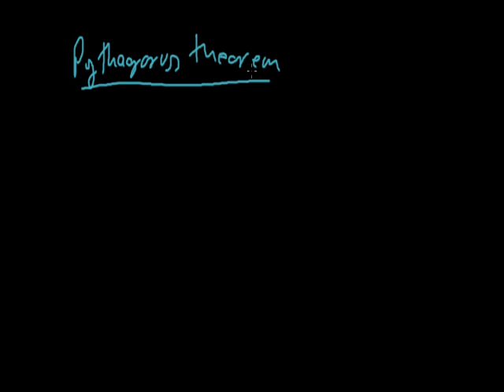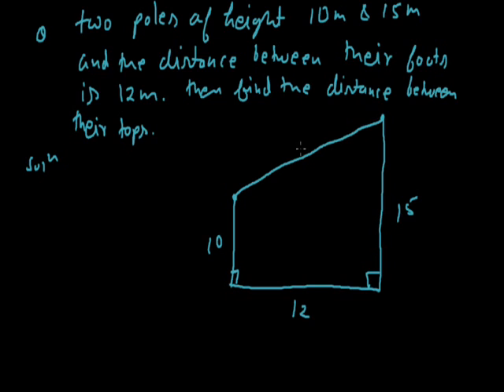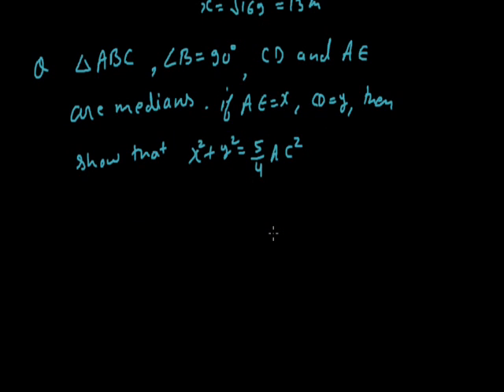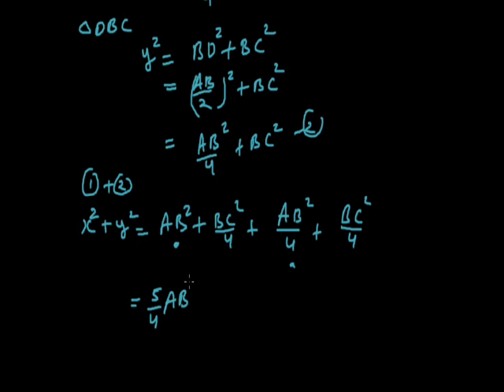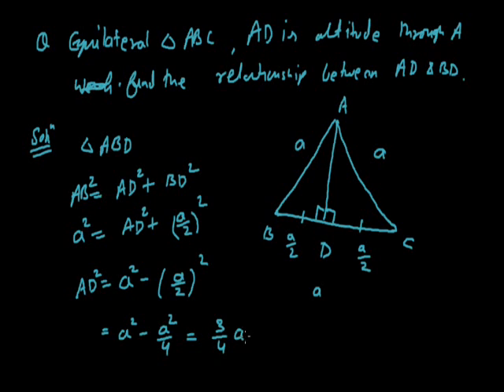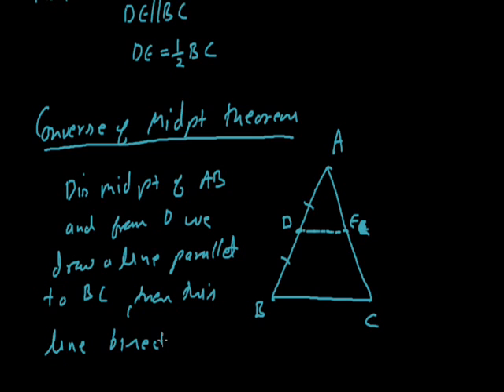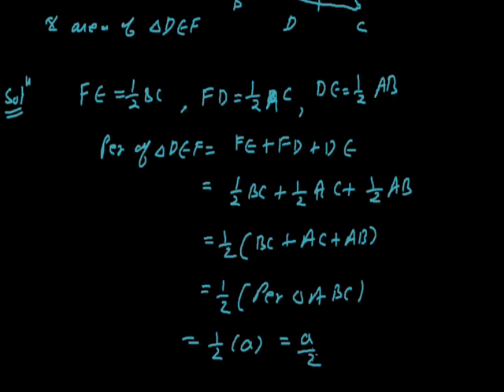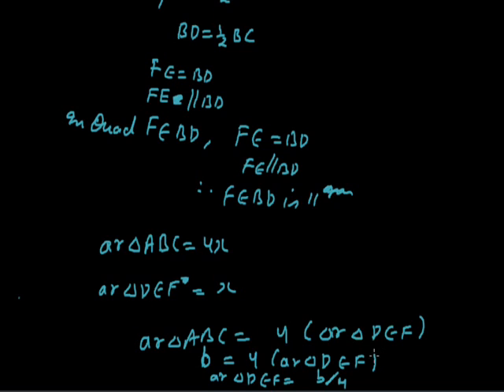Triangle 005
Pythagoras theorem, midpoint theorem